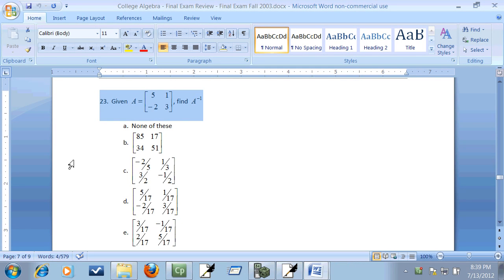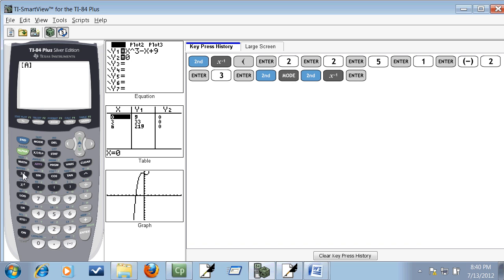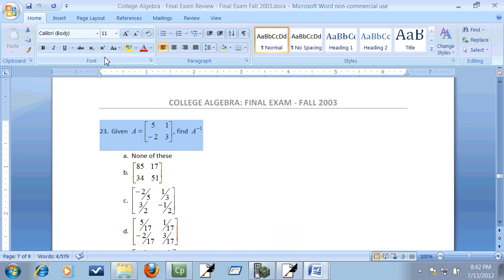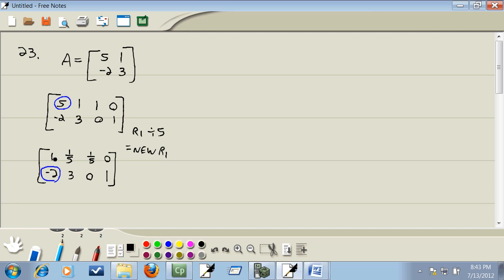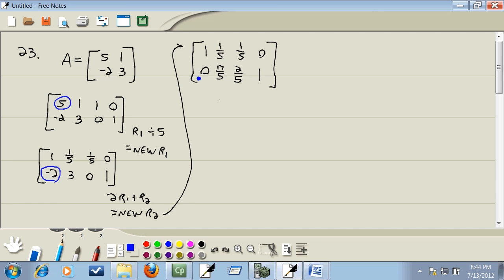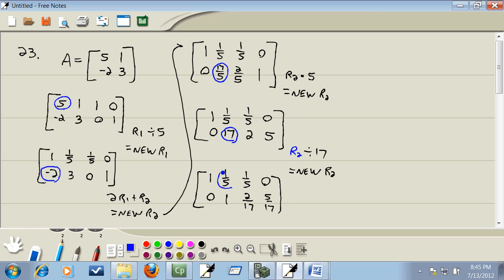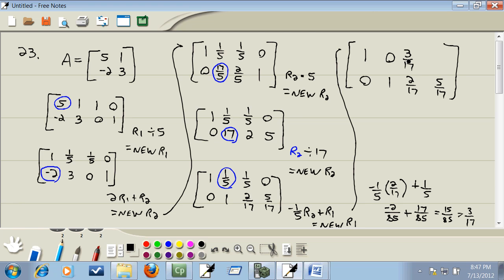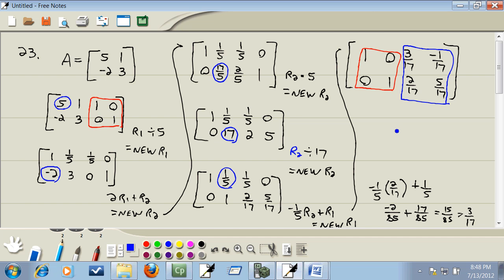College Algebra - Final Exam - Fall 2003 - Problem 23